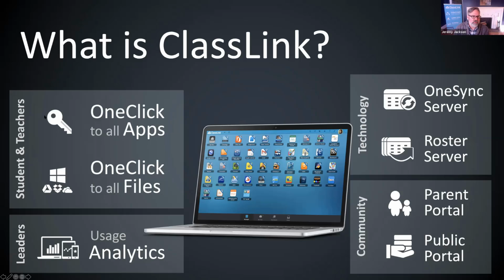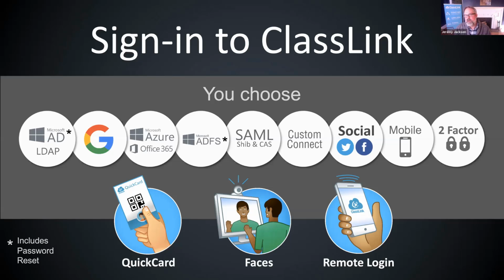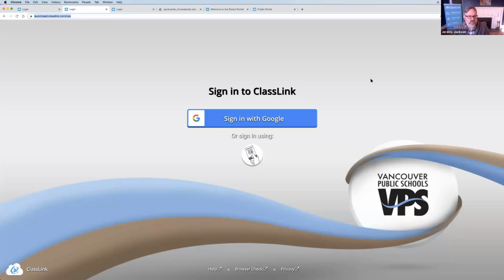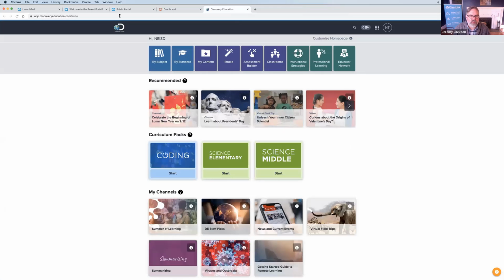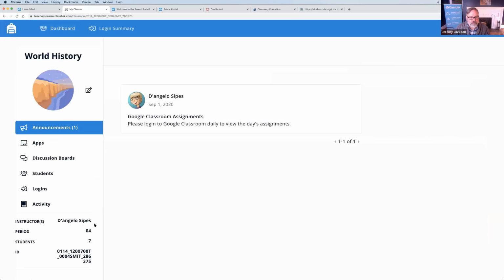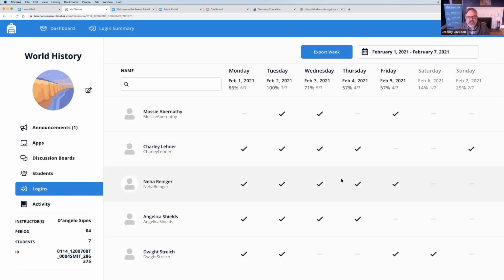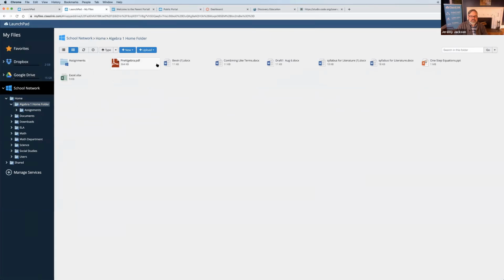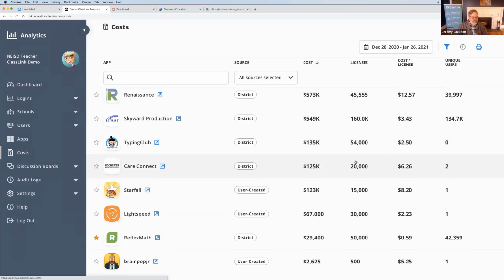Give Teachers and Administrators the Ability to Track Student Engagement - Oregon 2021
Jeremy Jackson
Senior Director of Instructional Technology
ClassLink

Learning Counsel Spring 2021 Webinar Series for Oregon